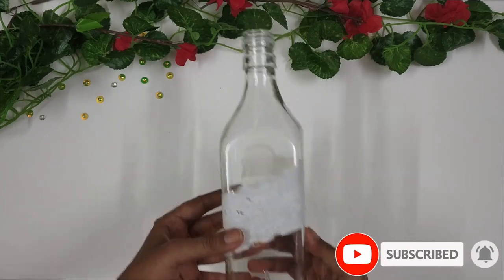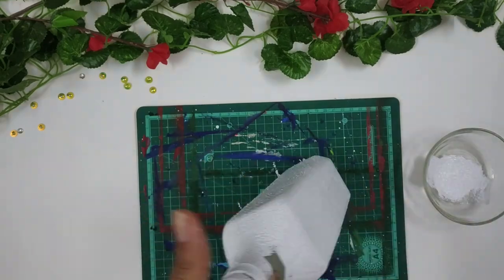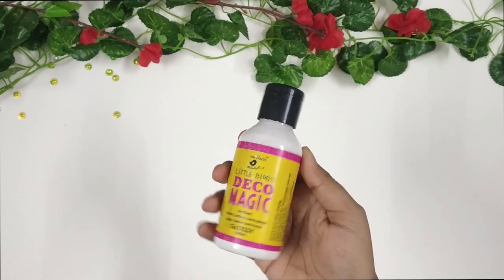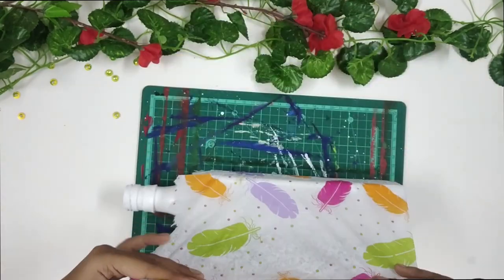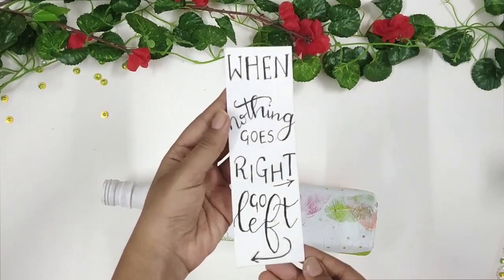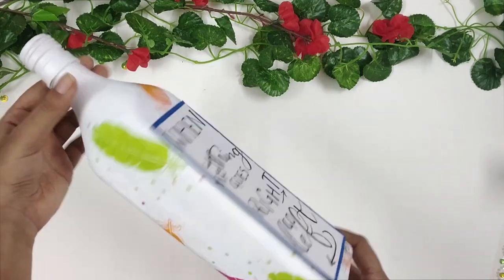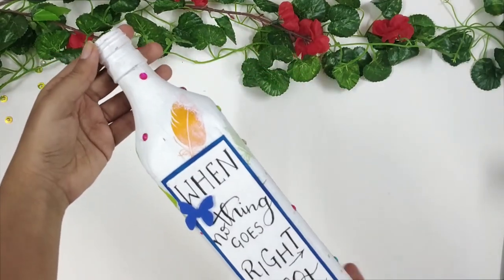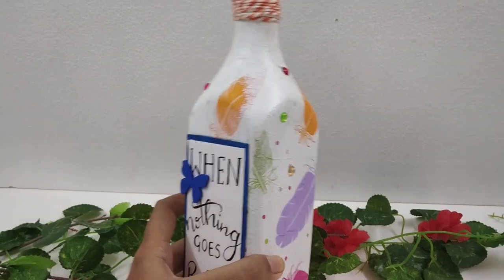UPCYCLING WASTE GLASS BOTTLE| Using decoupage napkins to upcycle |Decoupage for beginners| BeCre8ive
Hey friends,
I'm sure we all have a lot of waste glass bottles lying around us. Here is one way to up-cycle your waste glass bottles. You can customize it according to your requirements using different types of  decoupage napkins and explore your creativity.
It would be an excellent home decor piece which you could use to decorate your home or gift it to a loved one.

I hope you liked this video and would stay subbed to enjoy more videos like these.

Materials Used:
1) Waste Glass bottle
2)Decoupage napkin
3)White paint as primer (I have used gesso) You can use acrylic white paint or white chalk paint instead of this.
4)Deco Magic Glue Glossy (You can use mod podge glue instead of this)
5)Any paint that matches the color of your decoupage napkin (to blend the napkin with the background). I have used Little birdie Home Decor Chalk Paint - Snow.
6)Butterfly cutouts from foam paper and stone embellishments for decorative purpose.
6) Varnish (You can coat it with mod podge instead of this)
7)Paint brush

Comment your video requests down below.

If you recreate any of these crafts don't forget to tag me to get featured on my insta stories.

Previous Video-
UPCYCLING WASTE PRINGLES CONTAINER| Using decoupage napkins to upcycle |Upcycle with me| BeCre8ive